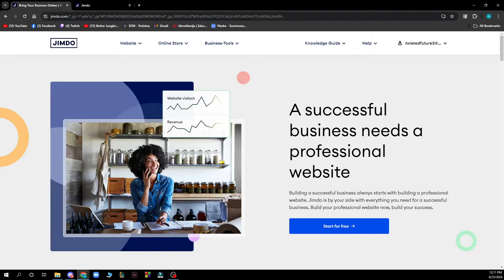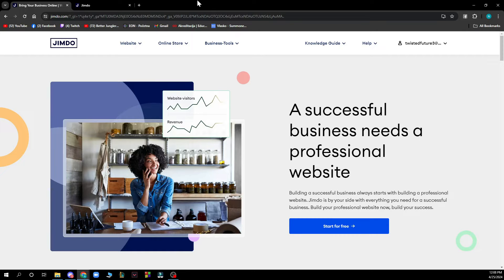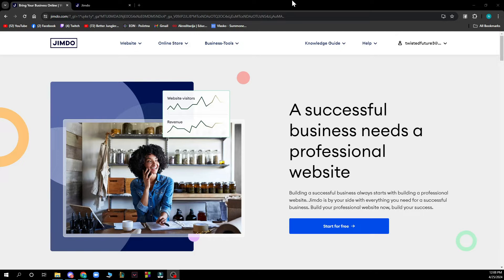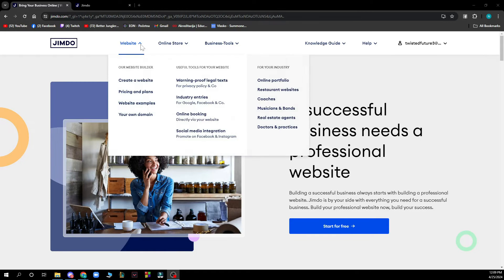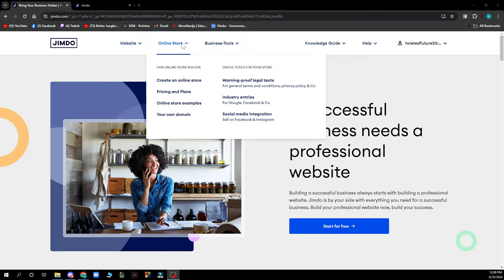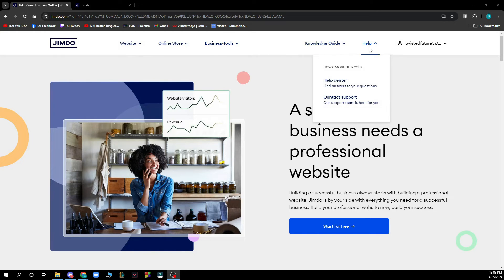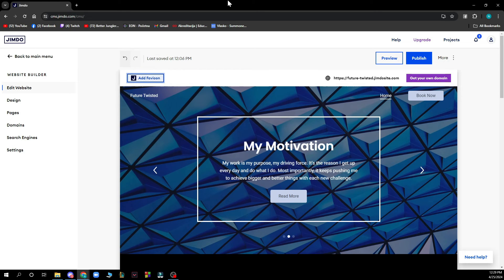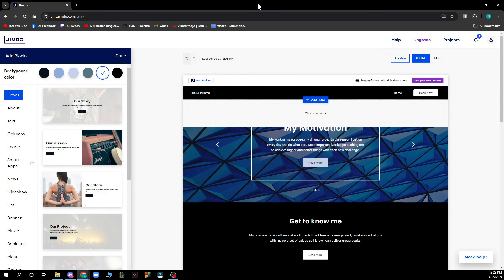How To Add Widgets in Jimdo Website (Easiest Way)​​​​​​​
In this video I will show you How To Add Widgets in Jimdo Website . It would be good if you watch the video until the end so that you don't miss important steps.